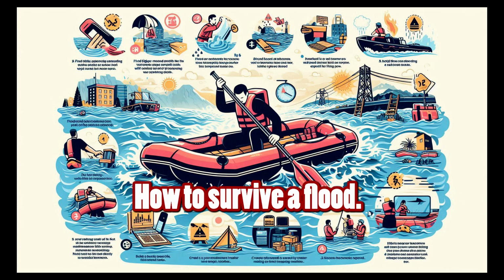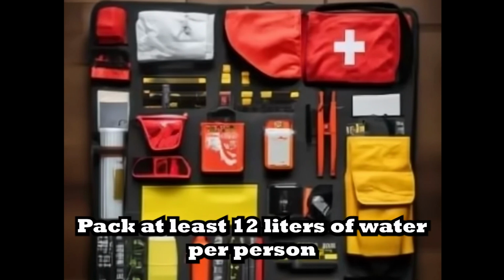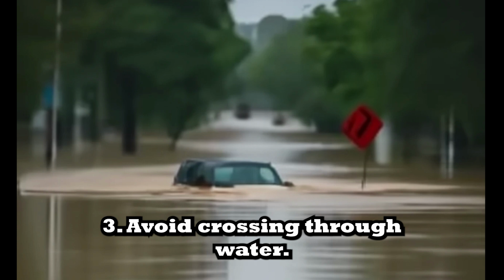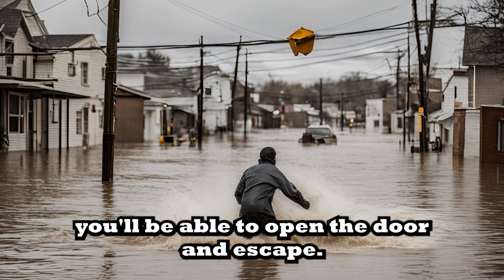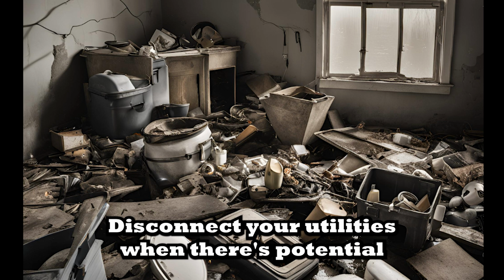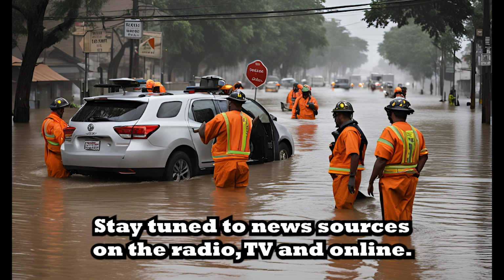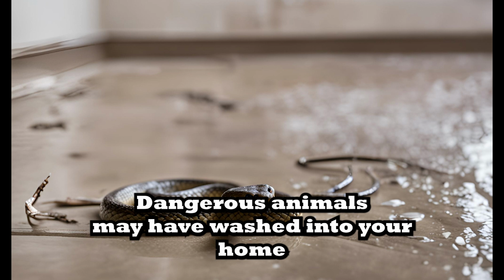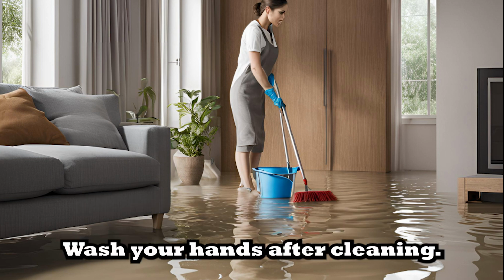HOW TO SURVIVE THE FLOOD - Essential Survival Tips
Instructions on how to survive the flood.
Do's and Don't's